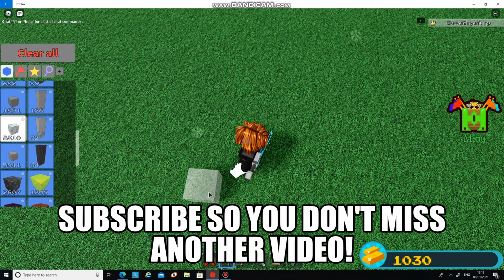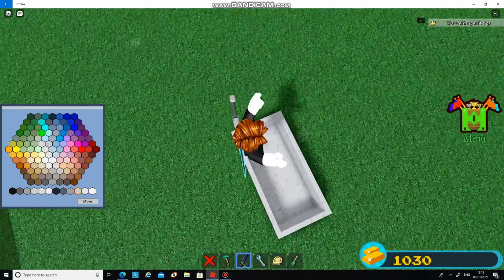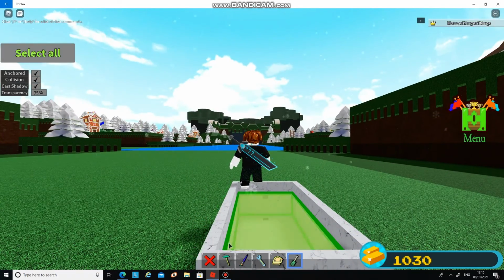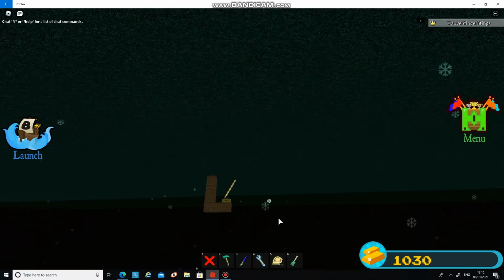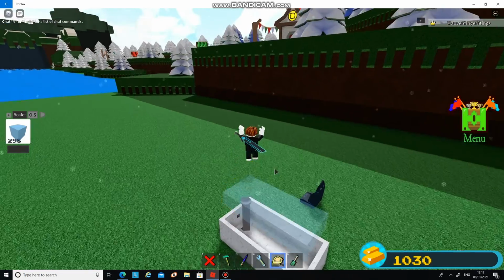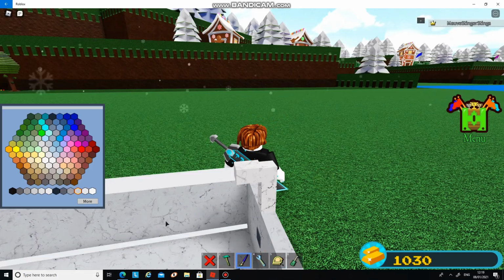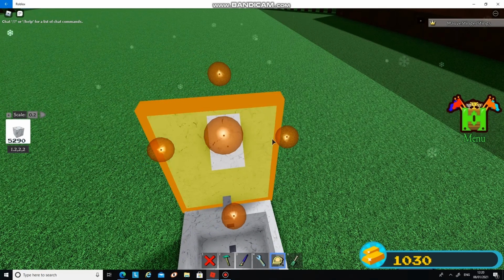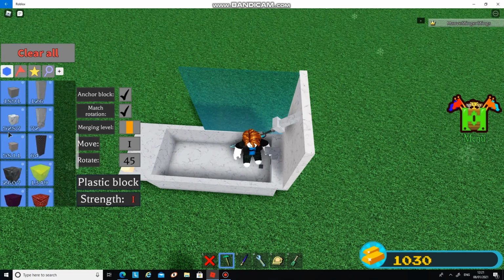How to make a bath tub in Build A Boat!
Today I will show you how to make a bath tub in Build A Boat, I hope you find this build useful for a build!